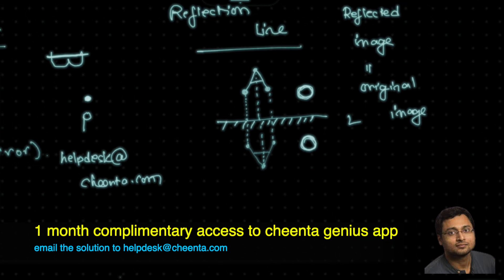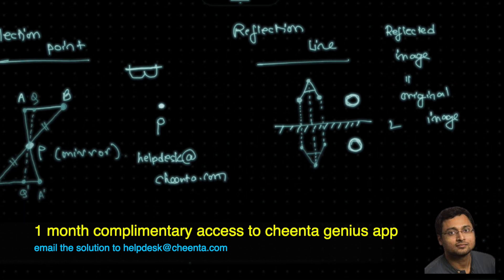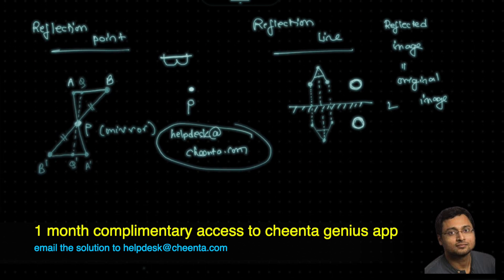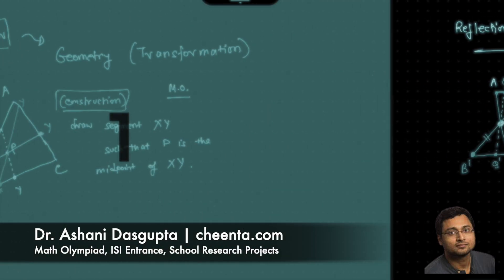Geometric Transformation in Math Olympiad - Reflection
How to use the geometric transformation of reflection to solve beautiful problems?